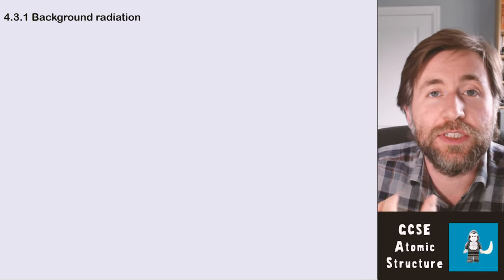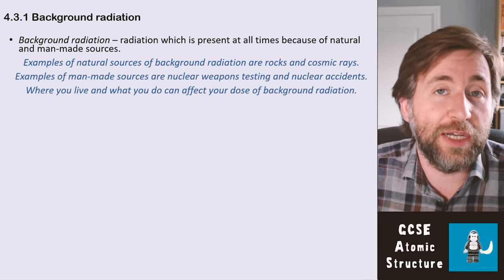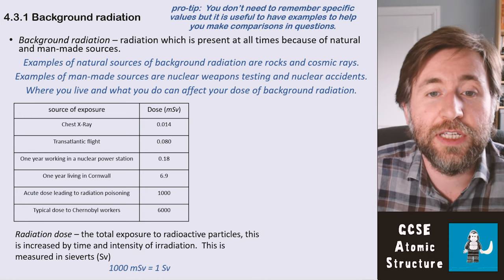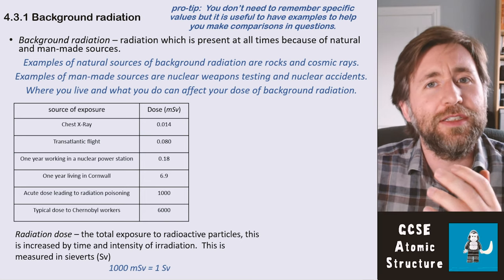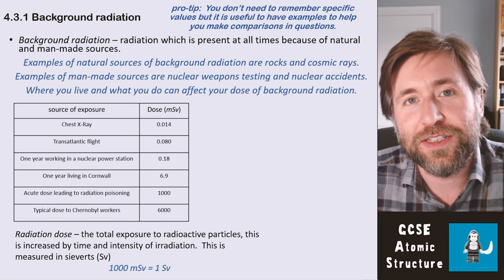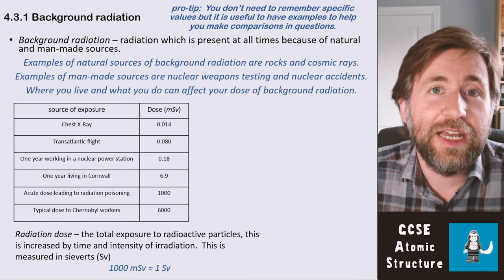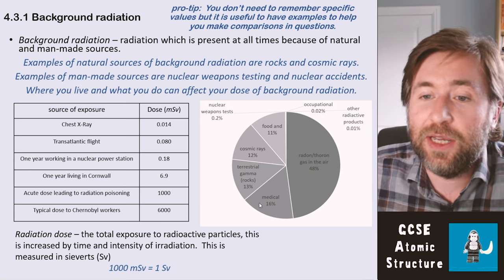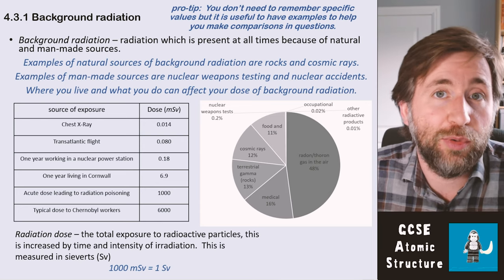Background Radiation - Summary - GCSE Physics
Background radiation – radiation which is present at all times because of natural and man-made sources.
Examples of natural sources of background radiation are rocks and cosmic rays.
Examples of man-made sources are nuclear weapons testing and nuclear accidents.
Where you live and what you do can affect your dose of background radiation.

Radiation dose – the total exposure to radioactive particles, this is increased by time and intensity of irradiation.  This is measured in sieverts (Sv)
1000 mSv = 1 Sv